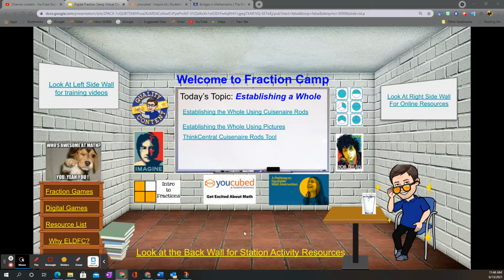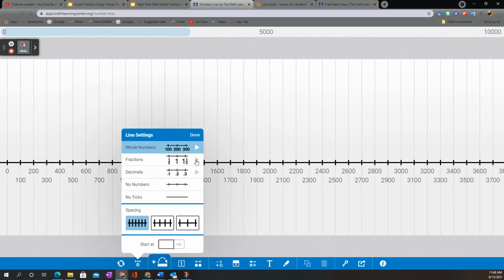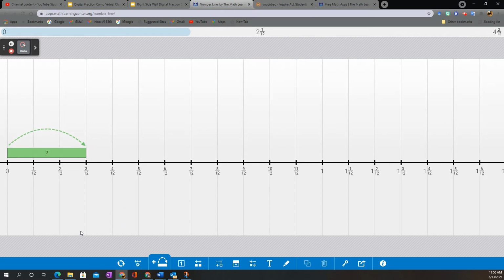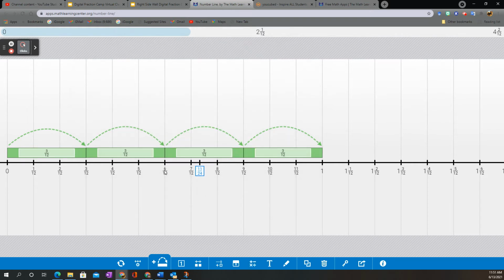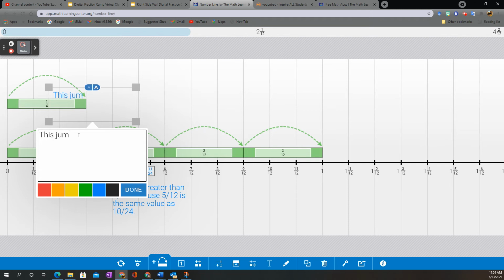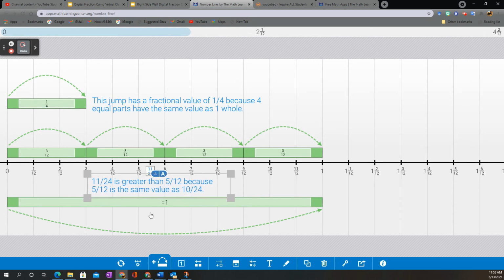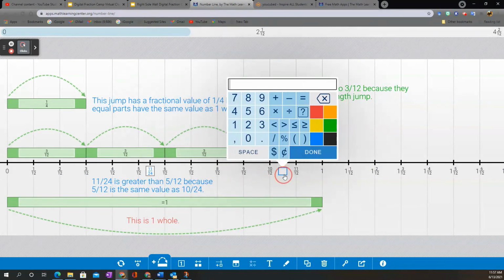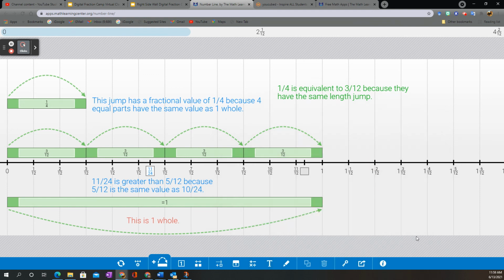Intro Digital Number Line